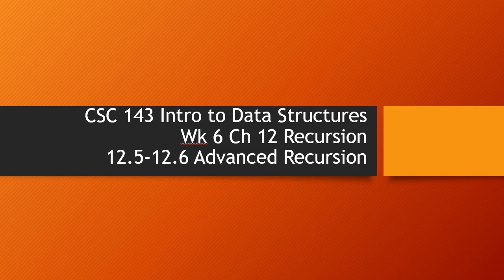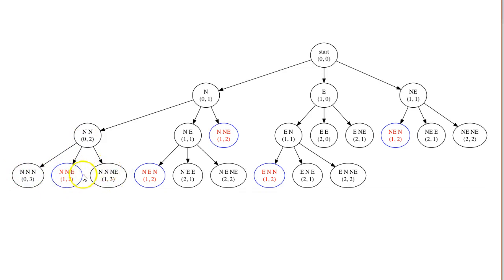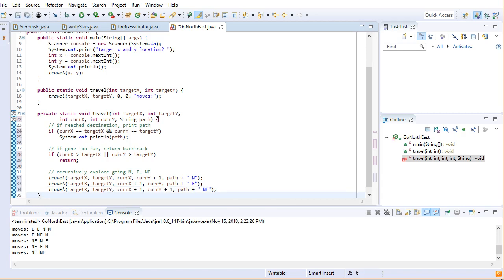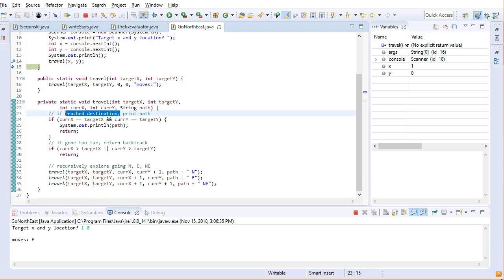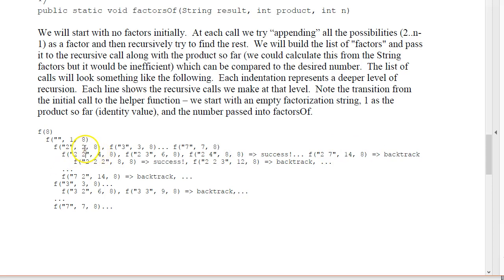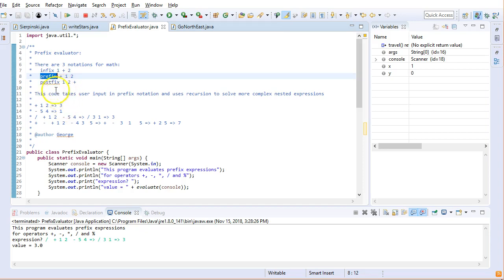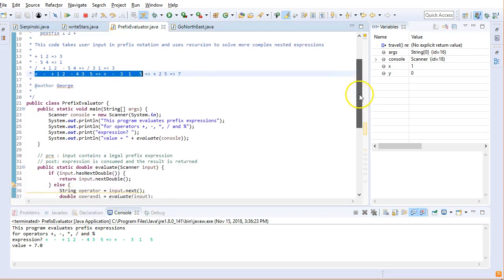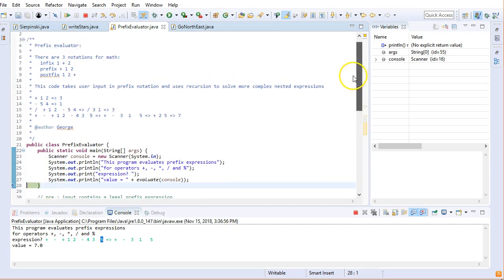CSC 143 Ch 12 Advanced Recursion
CSC 143 / Intro to Data Structures / Building Java Programs Ch 12 / Advanced Recursion - I use the Traveling NE problem to teach recursive backtracking and the prefix evaluator to show how we can apply recursion to a mathematical expression